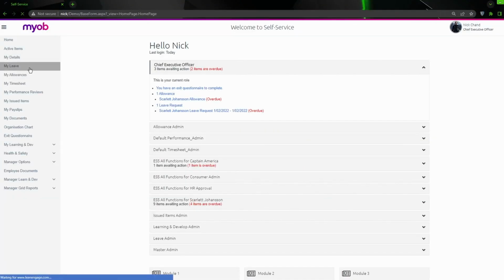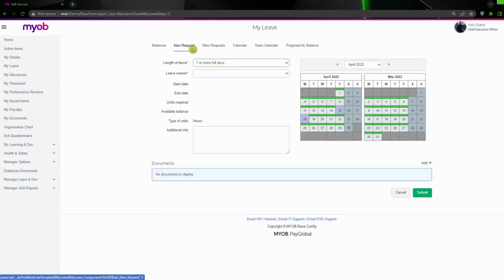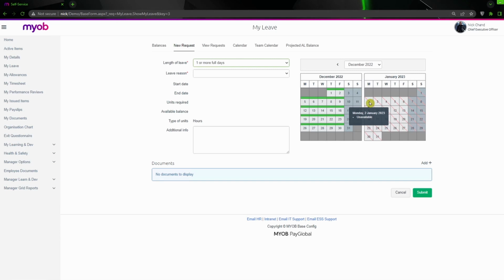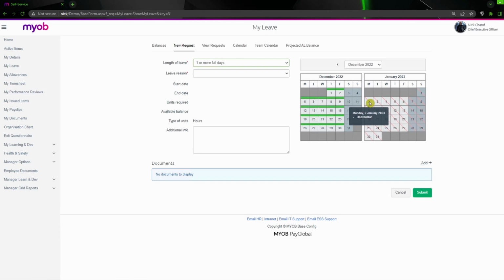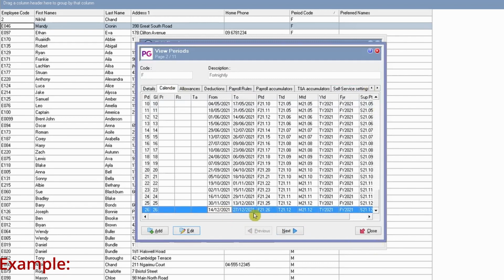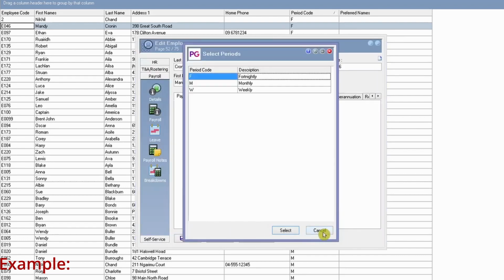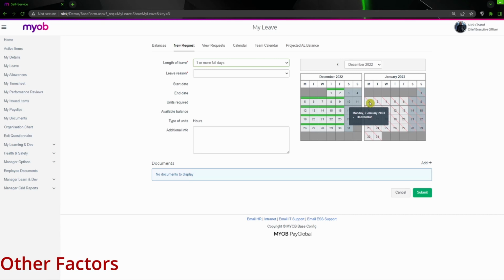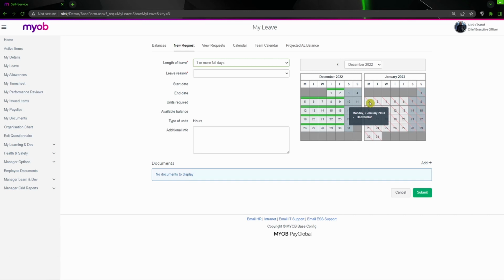Unable to Select Leave Dates on ESS Calendar - Part 2 | MYOB PayGlobal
This video explains how to resolve this issue when you are unable to select leave dates in ESS calendar in MYOB PayGlobal